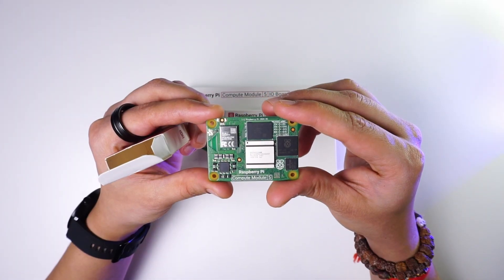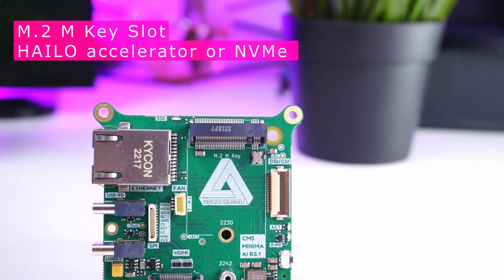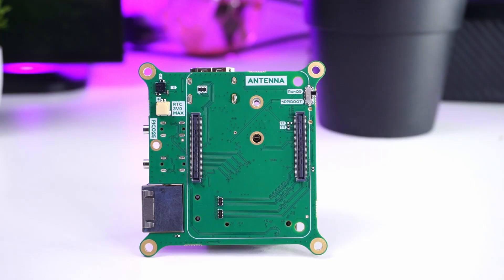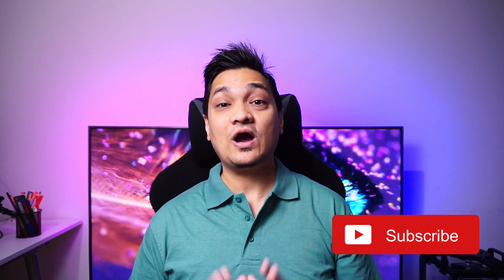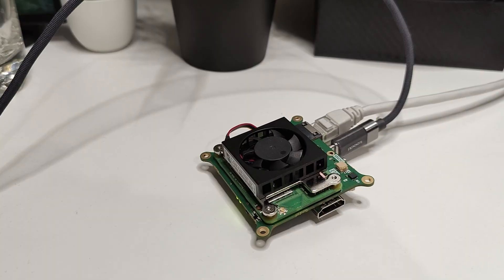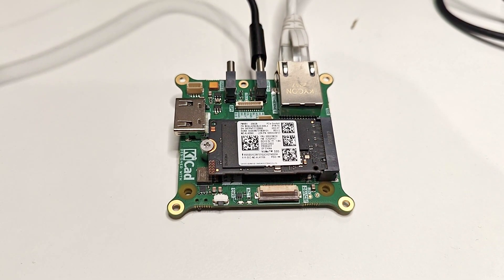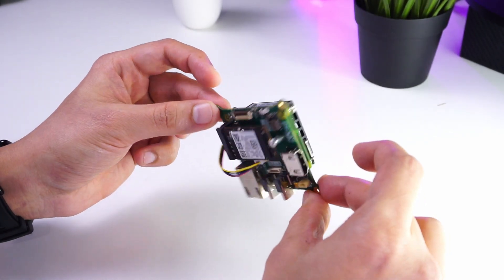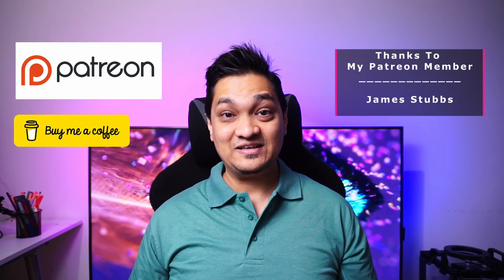Tiny Raspberry PI Compute Module 5 Carrier IO Board That Fits In Your Palm — Seeed Studio Minima 🚀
This tiny carrier board for the raspberrypi compute module 5 has a lot to offer in such a small form factor to build a tiny PC.